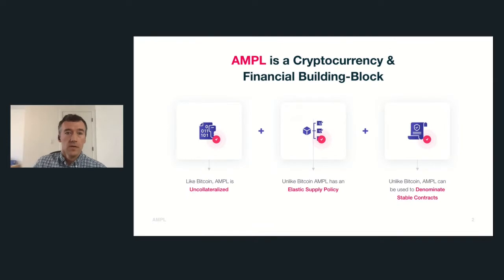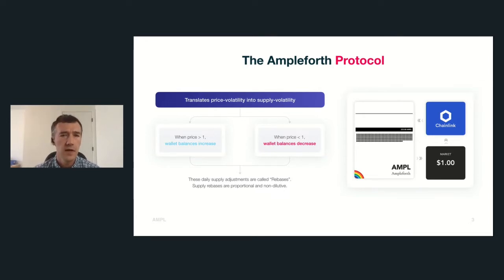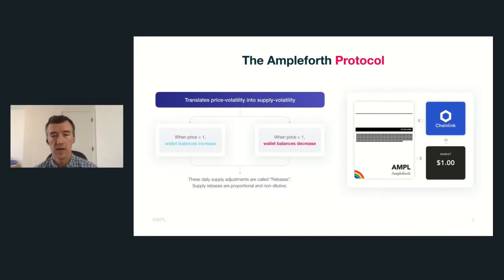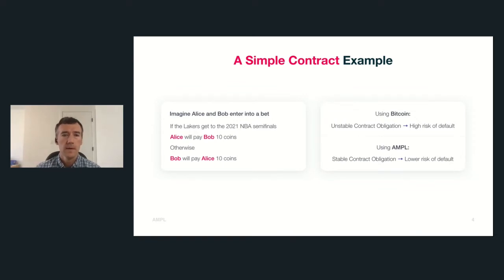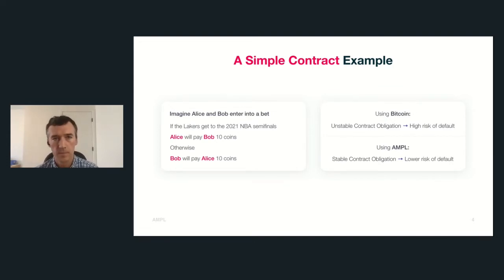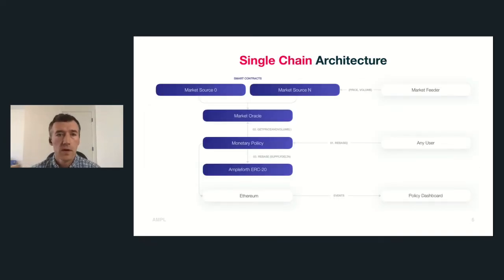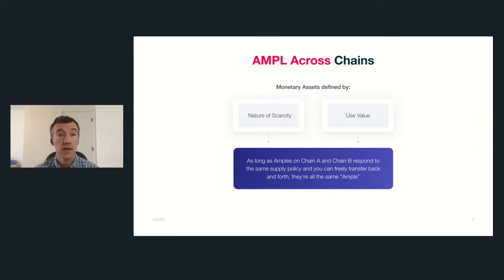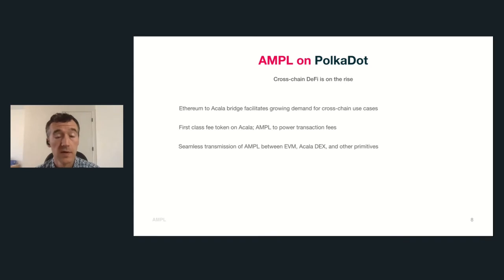Ampleforth: Crypto's Third Primitive (Polkadot Decoded May 20th, 2021, Stage 2)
Polkadot Decoded (May 19th-20th, 2021)
Stage 2

Ampleforth: Crypto's Third Primitive
Brandon Iles, Ampleforth